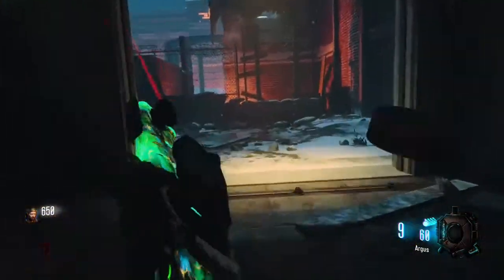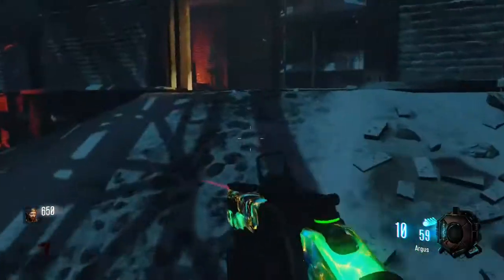The "Cosmic" Camo Is Unlocked And Its FREE & AMAZING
Thinking Of Buying Chronicles?

Help Me Hit 1000!

💯Connect With Scahty💯

Welcome to the bottom!